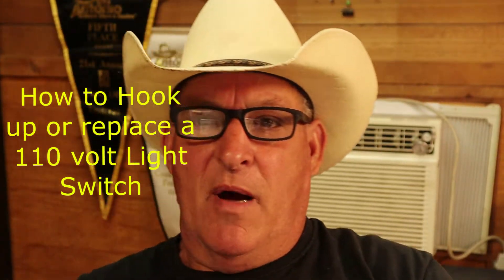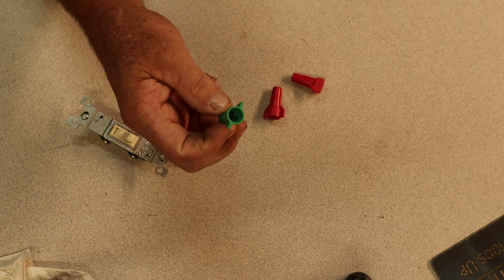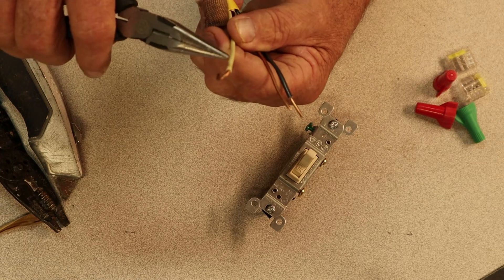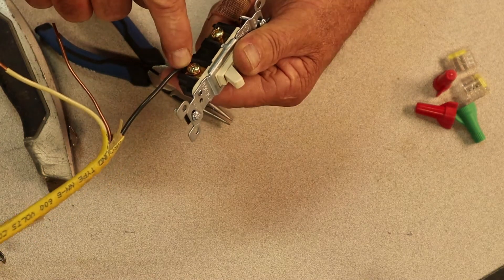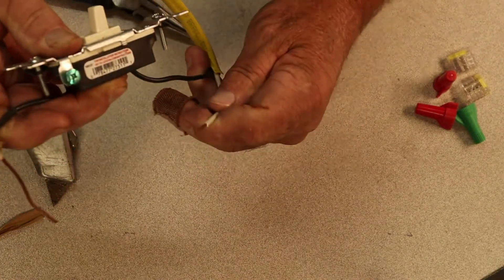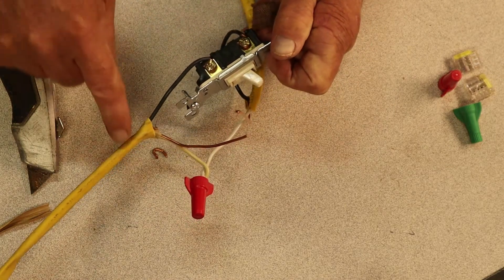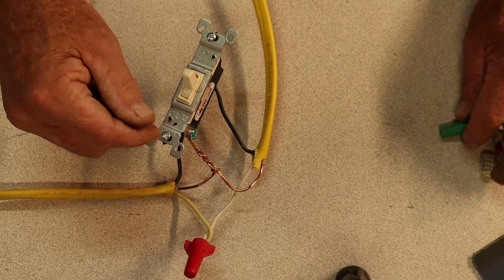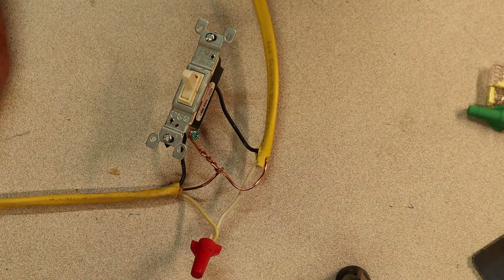How to Hook Up or Wire Up 120 Volt On/Off Light Switch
DIY Light Switch Power Switch How to hook up or replace a 110 Volt 15 Amp Light Switch
Kobalt Tools
Lowes Home Improvement
Channellock Pliers
Larry Sbrusch
Light Switch wiring